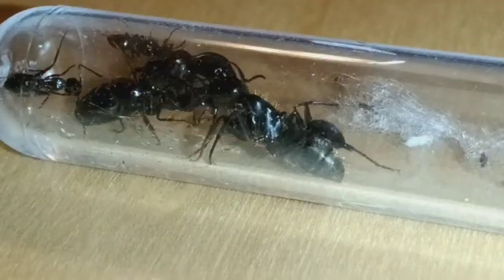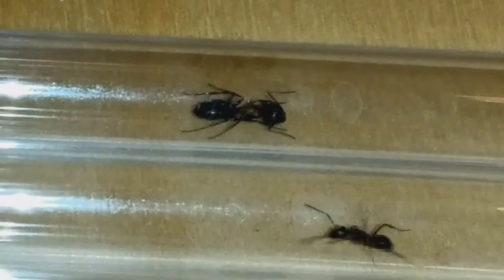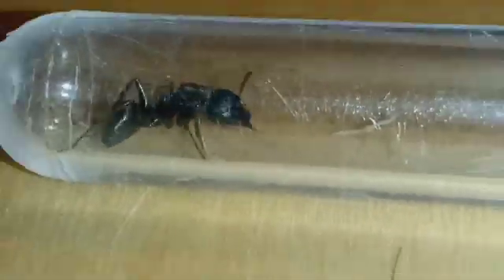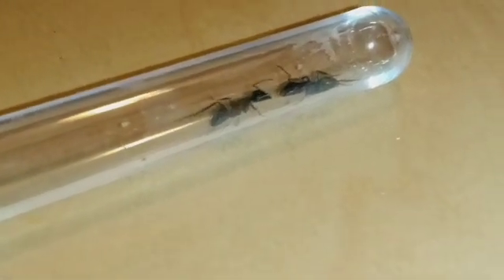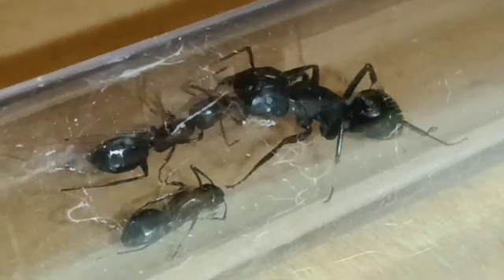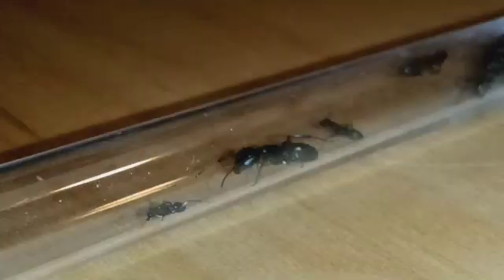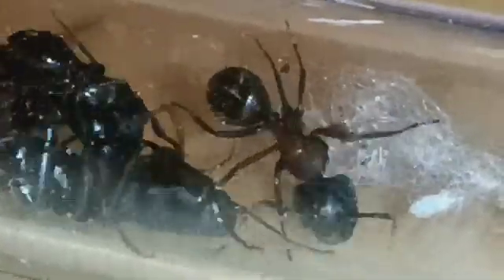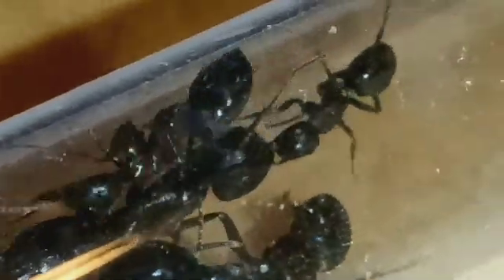I Created a Hybrid Ant Colony!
In this experiment, I introduced 2 different species of ants to each other than introduced the resulting colony to a queen. I hope you enjoy!
If you want to see future video ideas or suggest new ones, check out our community tab for details!

Music titles: